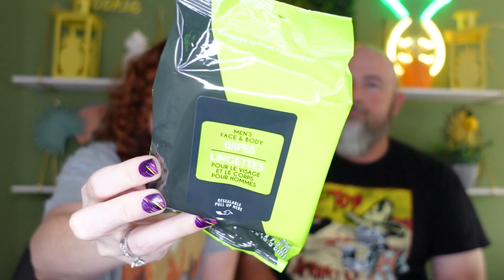Top 10 Dollar Tree Products That Men Actually Swear By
Top men’s dollar tree items that work